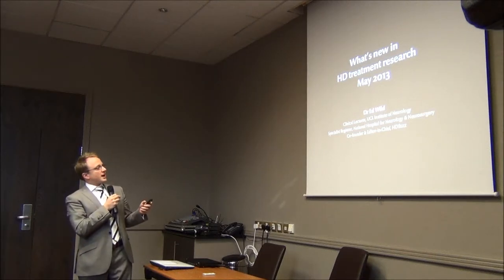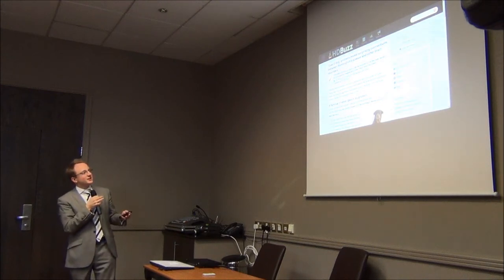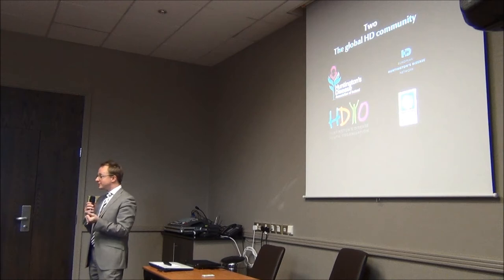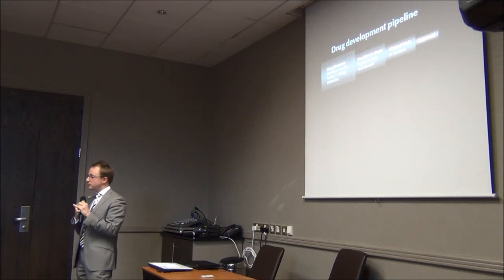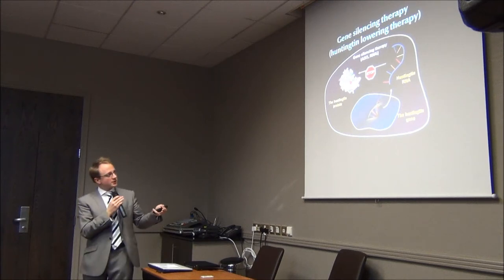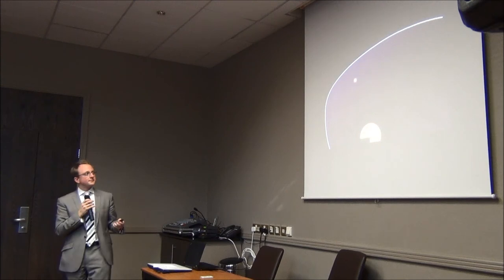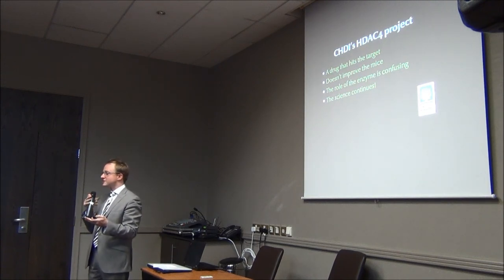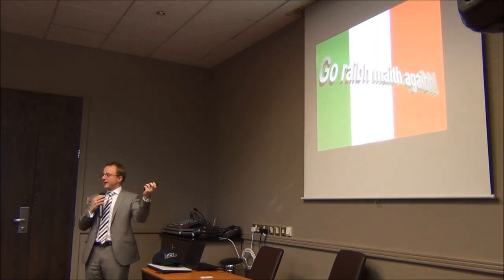Huntington's disease research: what's new, 2013: Dr Ed Wild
Dr Ed Wild, Clinical Lecturer in Neurology, Co-founder of HDBuzz and Specialist Registrar at the National Hospital for Neurology and Neurosurgery, talks to the Huntington's Disease Association of Ireland in Dublin in May 2013. Dr Wild gives an overview of the latest Huntington's disease research in plain and accessible language. Topics covered include research basics, big reasons to have hope, gene silencing, phosphodiesterase (PDE) inhibitors, kynurenine mono-oxygenase (KMO) inhibitors, histone deacetylase (HDAC) inhibition, BDNF, neurotrophic factors and TrK agonists.

"From the mountain of despair, a stone of hope" - Martin Luther King.